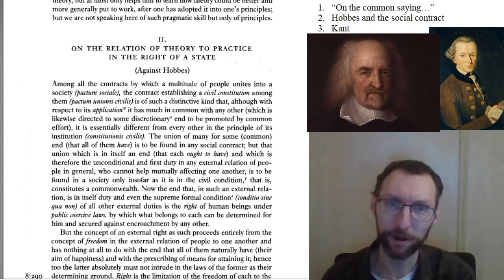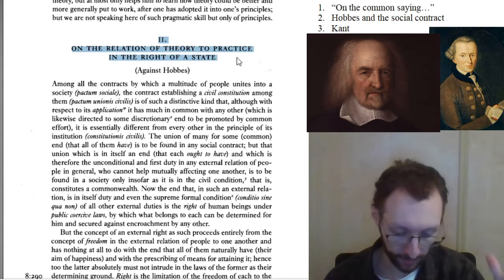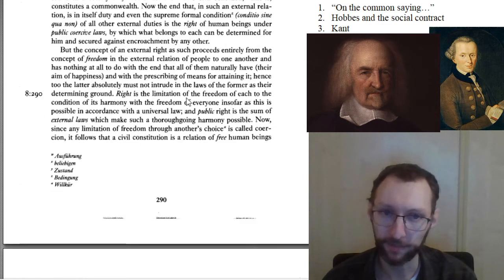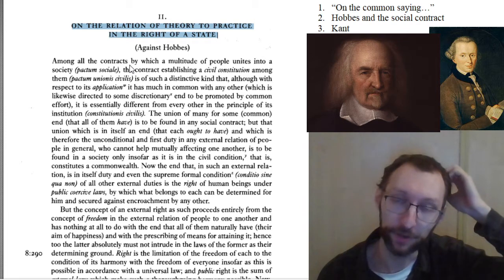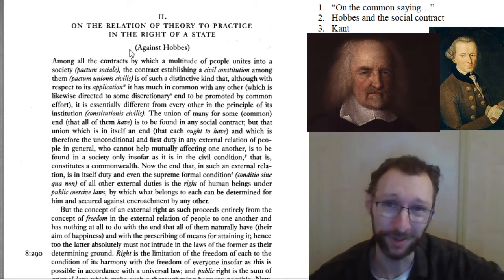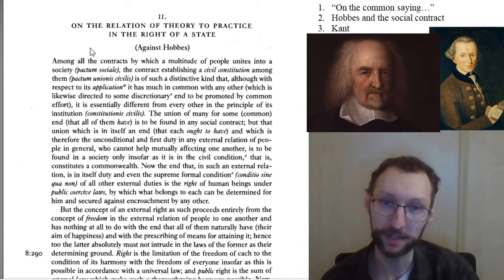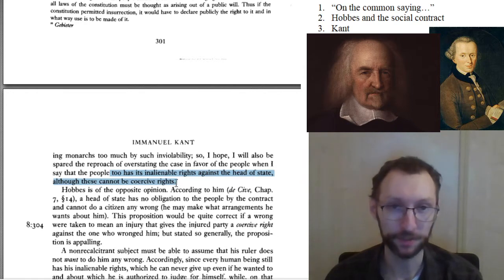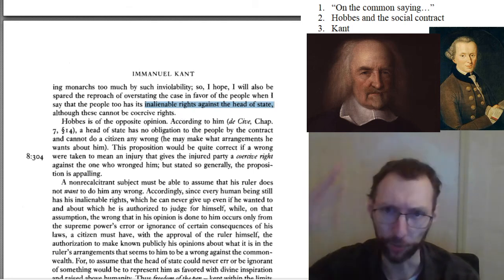PHI 3486 On the common saying Part II Lecture